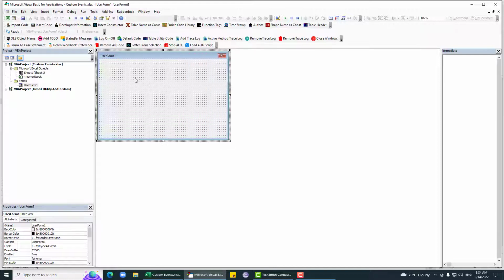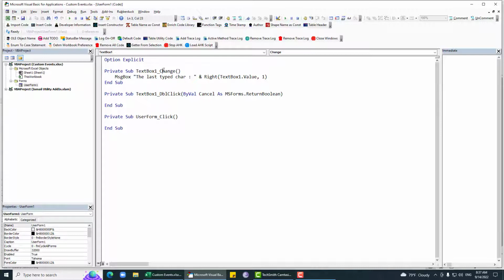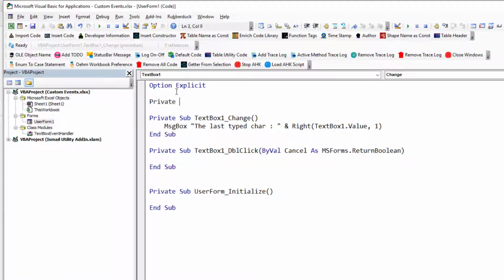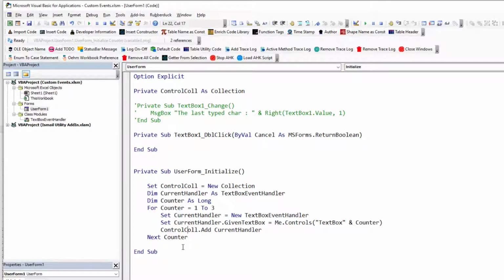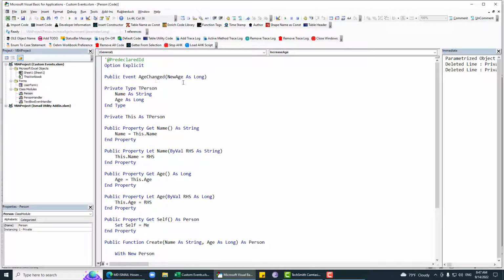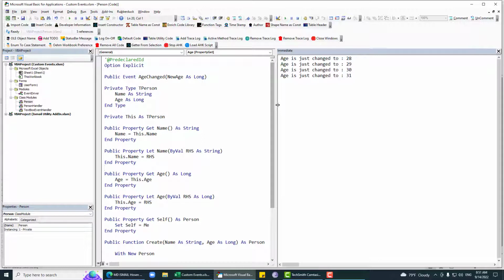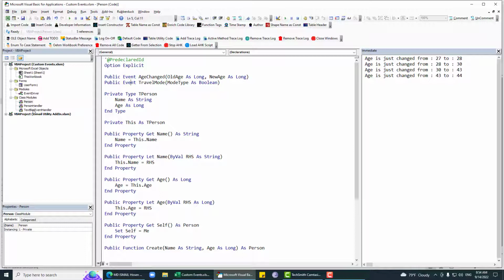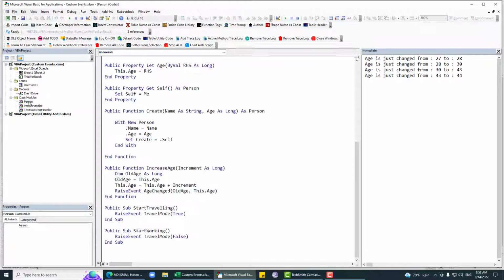Excel VBA : Create Custom Events In OOP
Learn how to create custom events in Excel VBA using OOP (Object-Oriented Programming). This step-by-step tutorial explains everything from built-in events to declaring and handling your own custom events with Class Modules, WithEvents, and RaiseEvent.

You’ll see practical examples including centralizing control events and building a custom AgeChanged event in a Person class. By the end, you’ll understand how to structure reusable, event-driven VBA applications like a pro.

✅ What you’ll learn:

How built-in control events (like TextBox.Change) work
Using WithEvents in class modules
Handling events for multiple controls with a collection
Declaring custom events with Public Event
Raising events with RaiseEvent

Writing sink classes to handle custom events

This tutorial is ideal if you want to take your Excel VBA programming skills to the next level with OOP concepts.